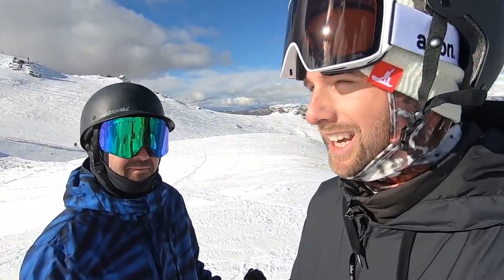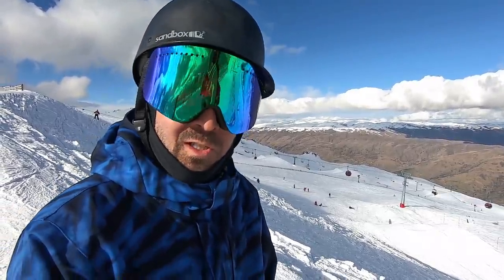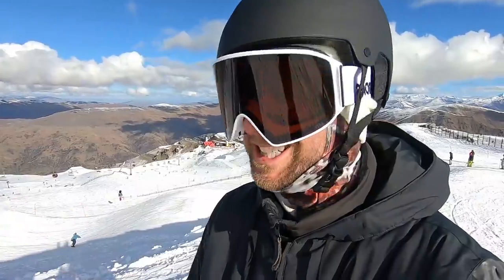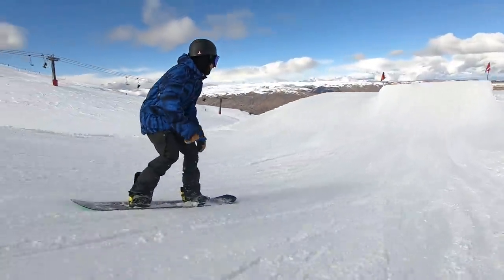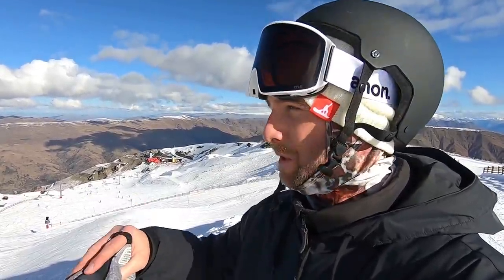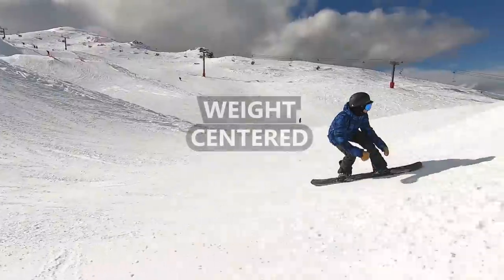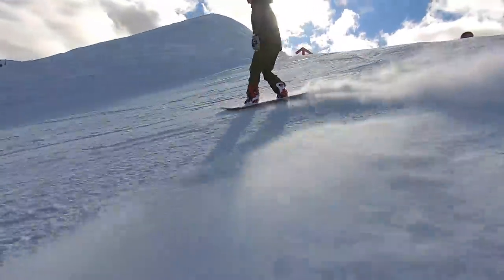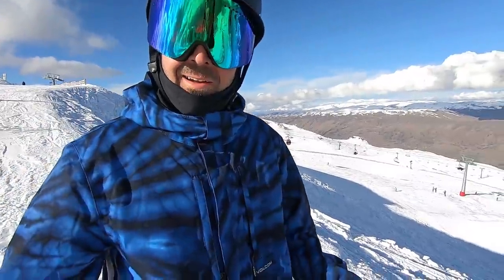Tips for Snowboarding with SPEED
Top Gear Picks

In this video we're snowboarding in the Cardrona terrain park and we've got some tips to help you snowboard with more speed. Speed is the key element for snowboarding in the terrain park and learning tricks. The ability to snowboard with more speed comes from having good control over your edges, using your knees and being centered over your snowboard. By working on these skills outside the park and improving your control for speed you'll unlock park riding and snowboard tricks.